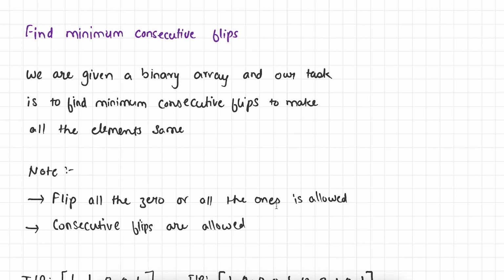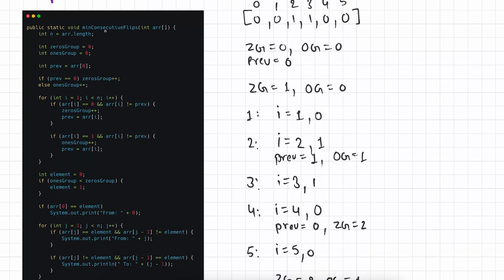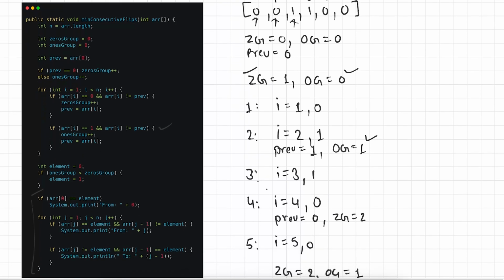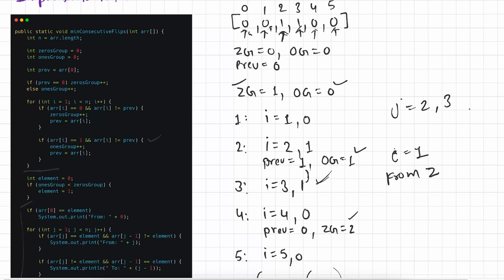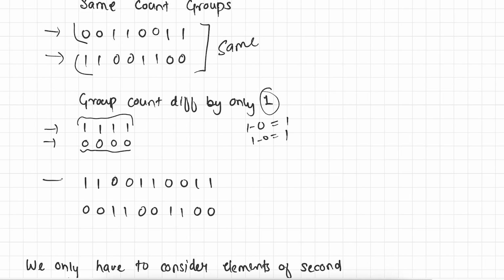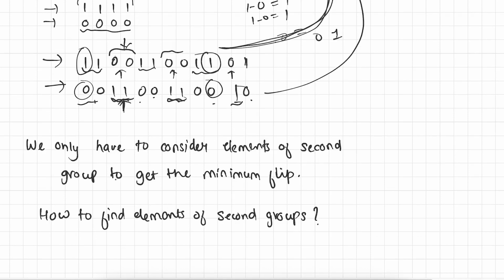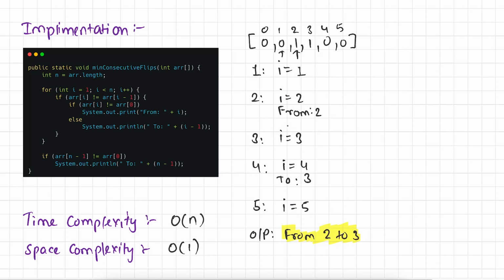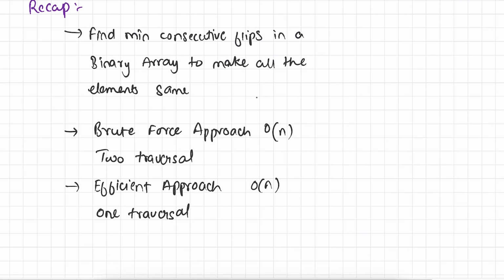Find Minimum Consecutive Flips in a Binary Array to Make All Elements Same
In this video, I talked about the problem. The problem is given as "Find Minimum Consecutive Flips in a Binary Array to Make All Elements Same".